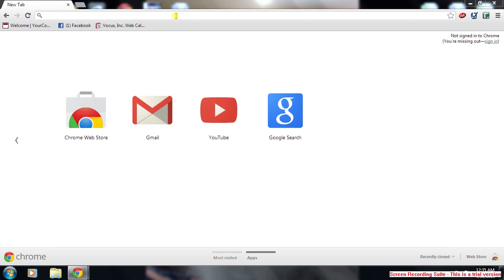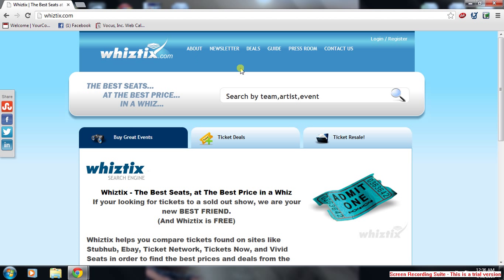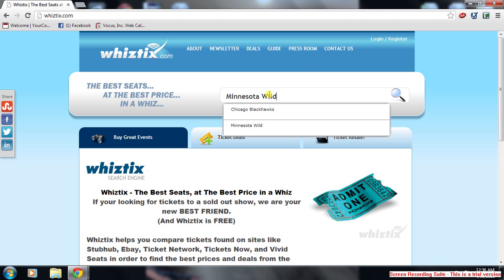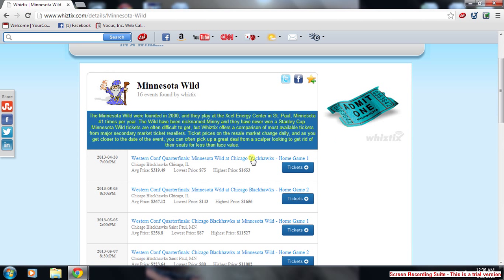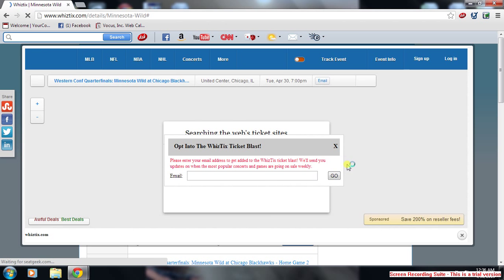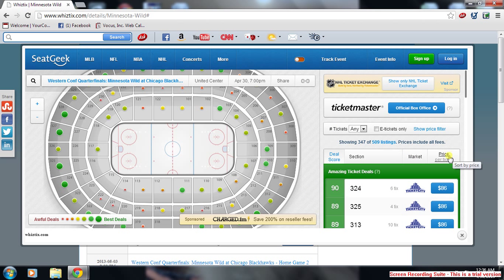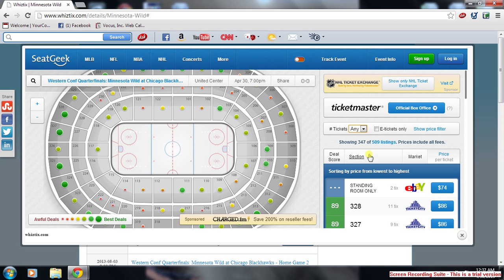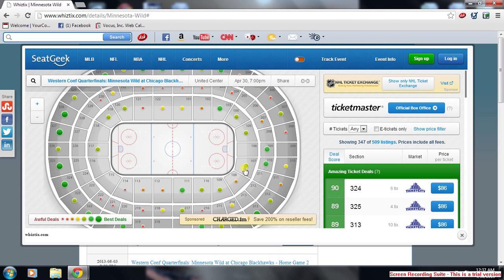Minnesota Wild Ticket Deals on Whiztix.com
How to use the ticket search engine Whiztix provides users an efficient way to find the best deals on sold out tickets.